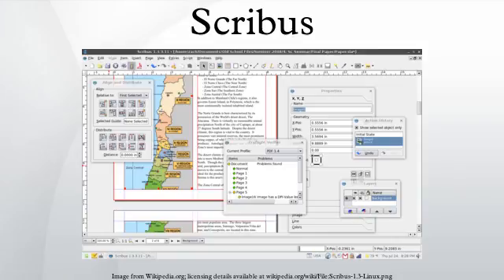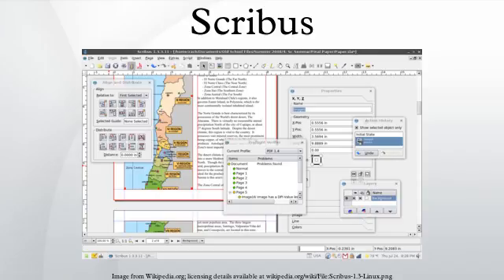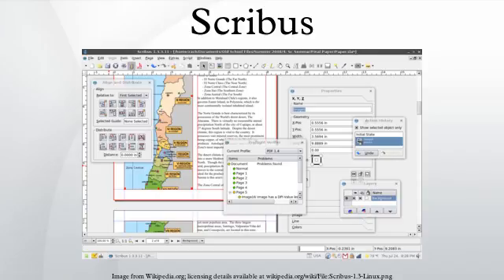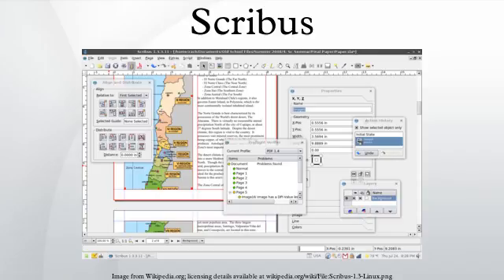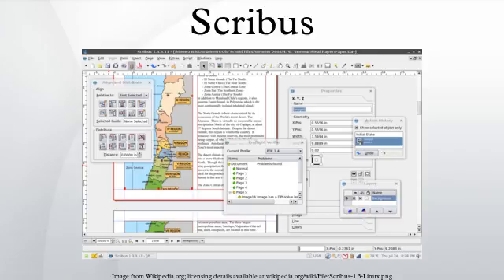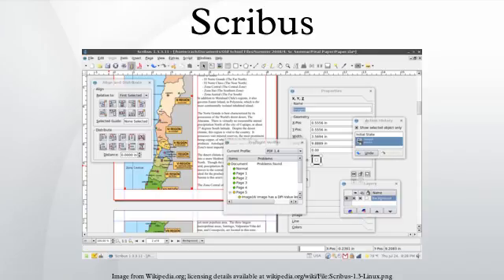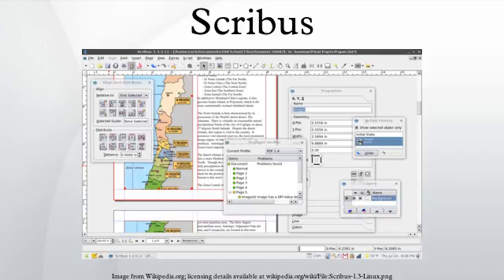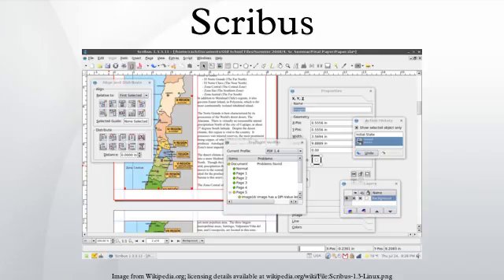Scribus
Scribus is a desktop publishing application, released under the GNU General Public License as free software. It is based on the free Qt toolkit, with native versions available for Linux, Unix-like operating systems, Mac OS X, Haiku, Microsoft Windows, OS/2 and eComStation.
Scribus is designed for layout, typesetting and to prepare files for professional-quality image-setting equipment. It can also create animated and interactive PDF presentations and forms. Example uses include writing newspapers, brochures, newsletters, posters and books.